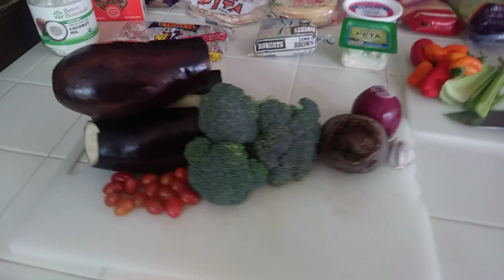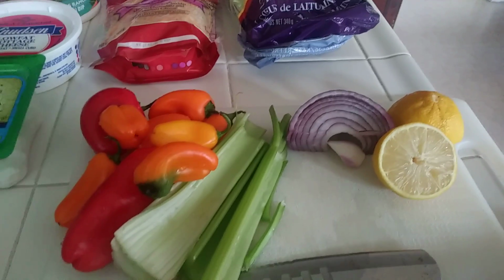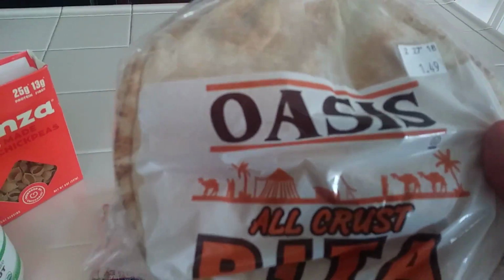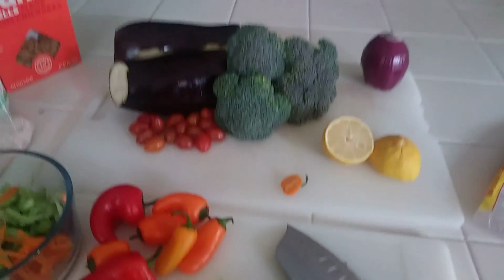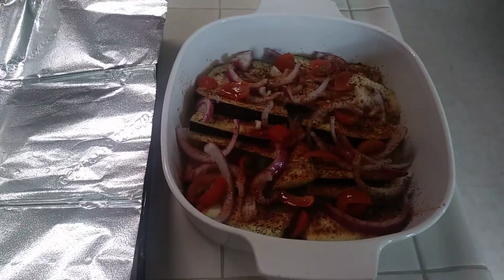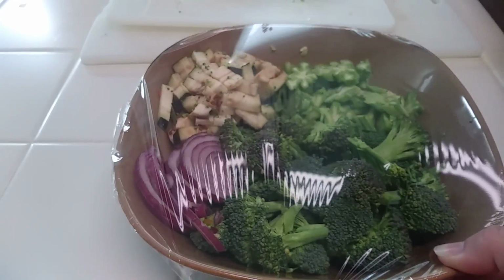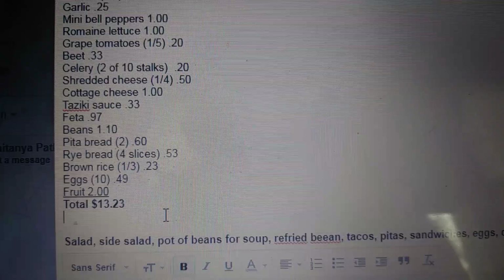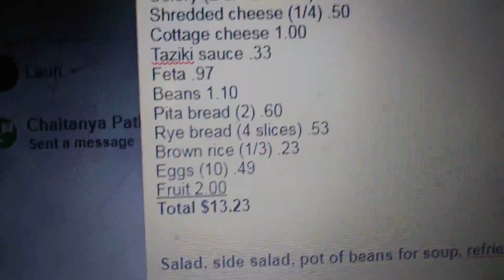Meal planning for 10 Days for $13!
Hi Guys!  You know that I'm a home stager and being on the road a lot I like to pack my own lunches.  Otherwise, I will resort to take out, not good.  It's not good for my heal or for my budget.

I made enough for ten days.  I didn't count my hibiscus tea because it's left over from last week. I also don't count spices or oil. However, everything else is accounted for.

I get everything mainly from The $.99 Store and a couple things from Grocery Outlet and Walmart.